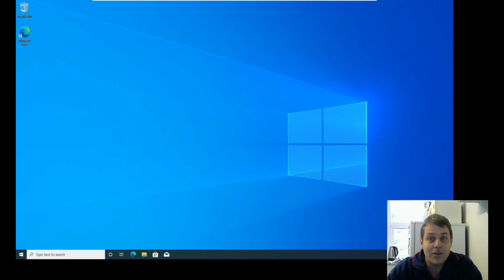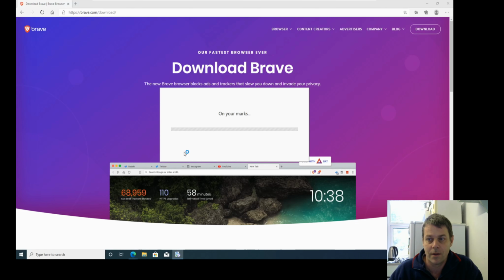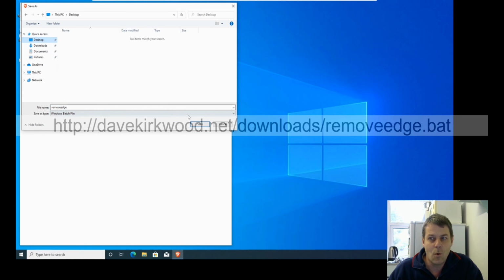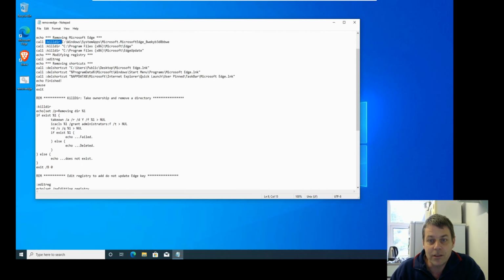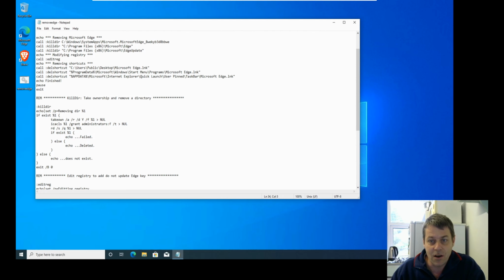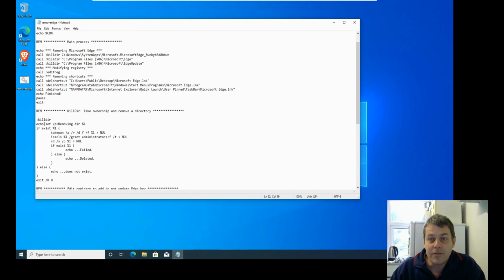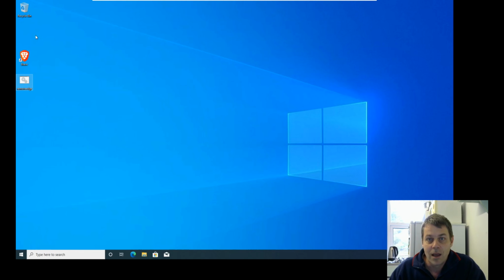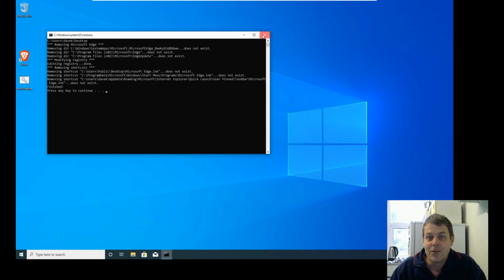Script to remove Edge from windows 10.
*** NOTE This doesn't work for everybody ***

This video shows you how to use a batch file script to remove the Micosoft Edge browser from windows 10.  Microsoft want everyone to use their unwanted browser, so they are taking away the choice to uninstall the browser in the usual way.

I previously made a video about how to manually remove Edge and the batch file in this video does the same sequence of steps, but requires only a single click to make it work.

Here are the steps you should follow:

1) Download and test a replacement browser.
3) Right click on the batch file and run it as administrator.